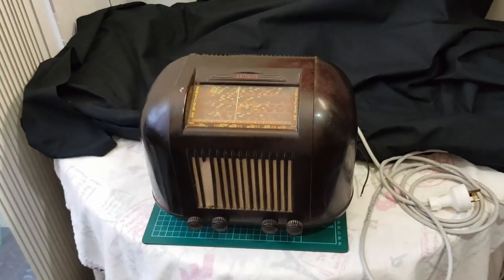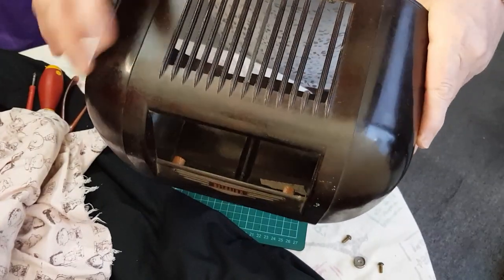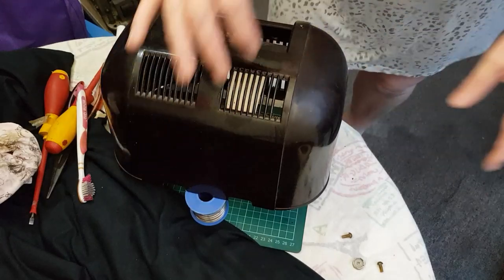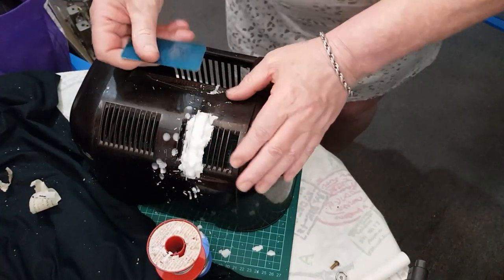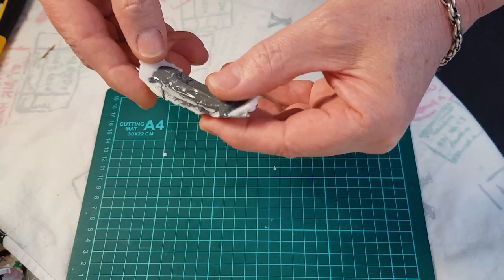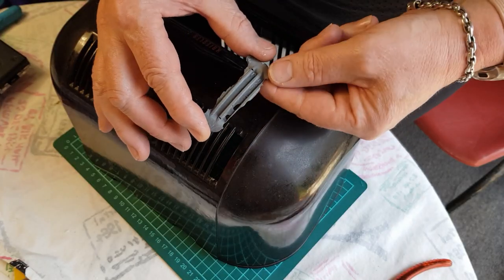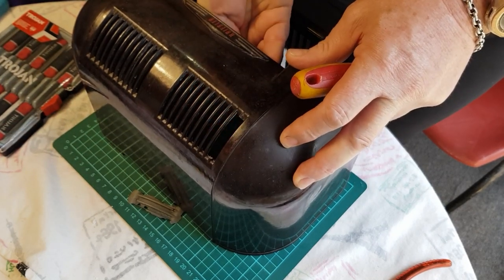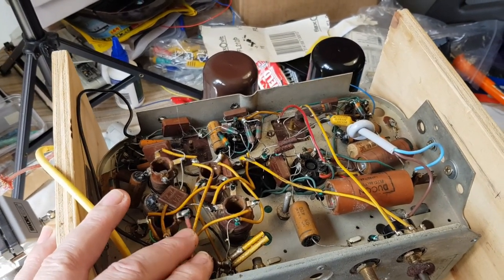Kriesler 11-20 valve radio restoration part 1 Making a wax mold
This is my second radio restoration Kriesler 11-20 valve radio, Making a wax mold

1. Vexento - Return Of The Heroes
2. Vexento - Cruisin'
3. RUSS - Vexento - Pixel Party
4. Vexento - Droplets
5. Vexento - Inspire
6. Vexento - Let's Run Away
7. Vexento - Tears of Love
8. Vexento - Operation Funk
9. Vexento - Nostalgia
10. Vexento - Time Goes By
11. Vexento - Yuki
12. Vexento - Sentimento
13. Vexento - Pollen
14. Vexento - Magenta
15. Vexento - Affectus
16. Vexento - Snowflakes
17. Vexento - Another Life (Kiingtong exclusive)
18. Vexento - Travelin'
19. Vexento - Return Of The Raver
20. Vexento - Glad To See You
21. Vexento - Rebuild (Ft. Mona Moua Vocal)
21. Vexento - Yet So Close
23. Vexento - Tevo
24. Vexento - Spirit
26. Chillstep - Vexento - Praeclara
27. Chillstep - Tenmon - Distant Everyday Memories (Vexento Remix)
28. Chillstep - Vexento - Reflection
29. Chillstep - Vexento - Lights
30. RUSS - Vexento - Corallium
31. RUSS - Complextro - Vexento - Occupy
32. Lucas King - The Last Leaf Falls (Vexento Remix)
33. Vexento - Amor
34. Vexento - We Are One
35. Vexento - Masked Heroes
36. Vexento - Game Over
37. Chillstep - Vexento - Capurganá